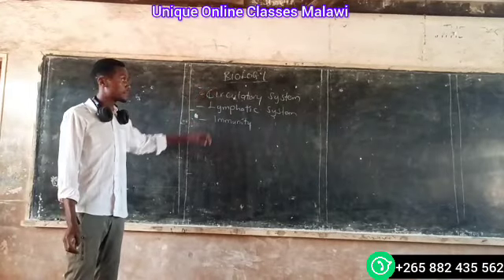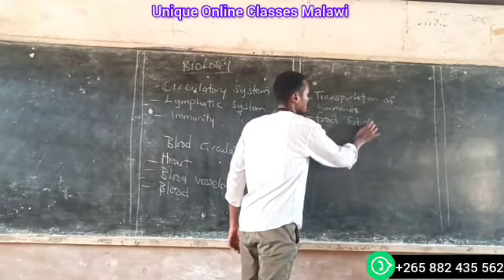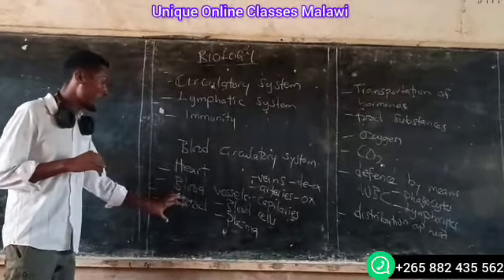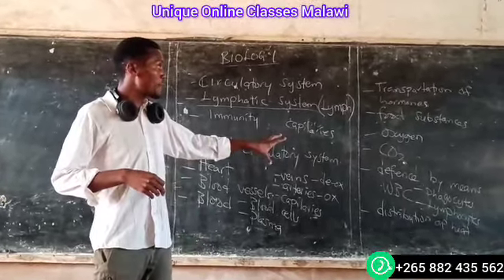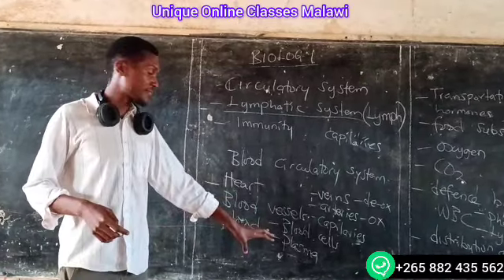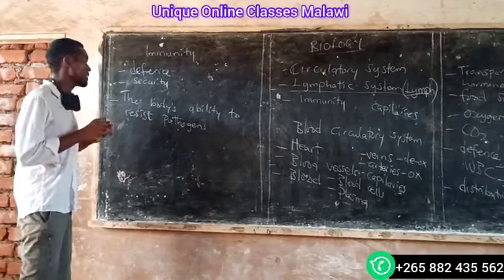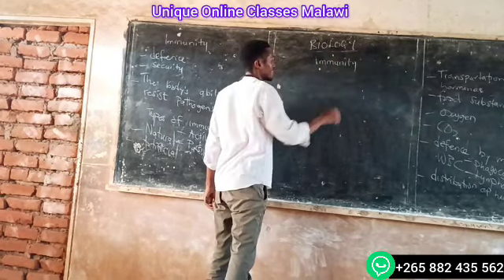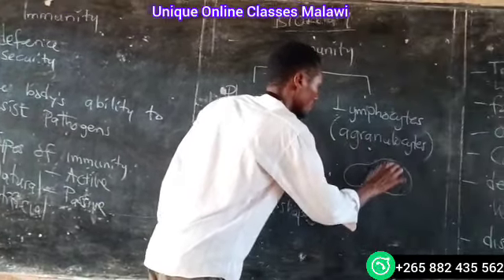Form 3 and 4 Biology - Review of Circulatory, Lymphatic and Immunity System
In the video my friend is reviewing 3 topics mentioned in the title.